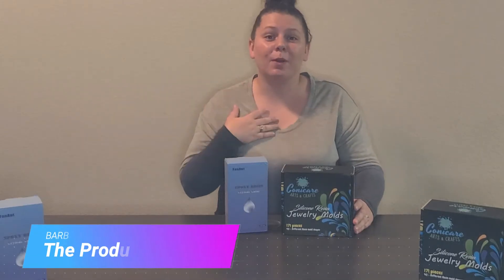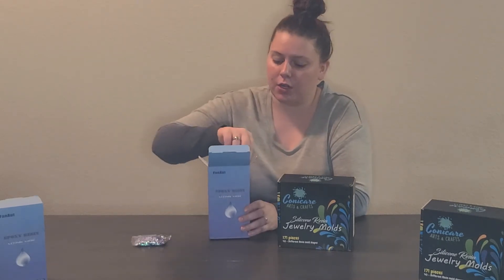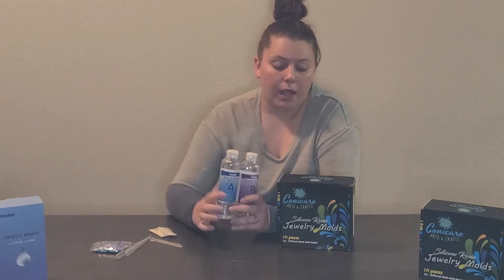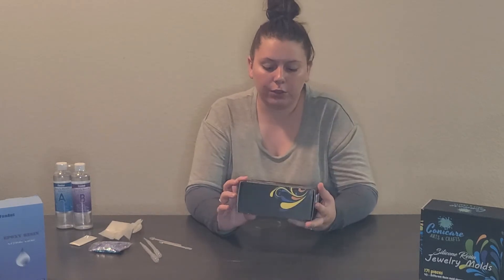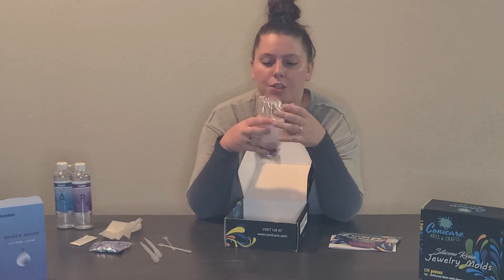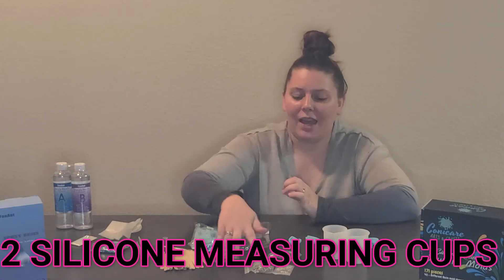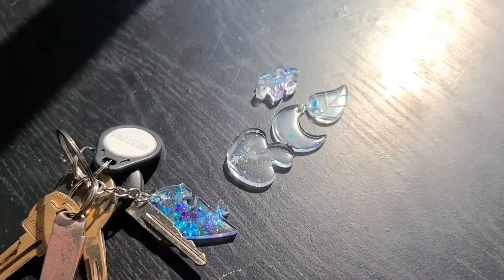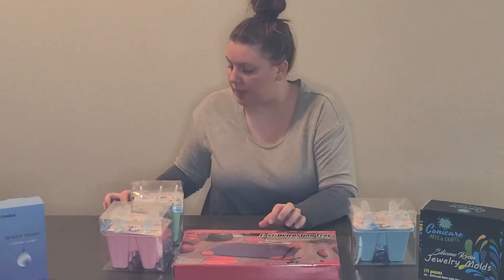Amazon Resin Review | FREE GIVEAWAY 🎨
Resin is the coolest trend and here's a starter kit! Today’s review features a resin kit and silicone molds!

1. Like this video!
3. Hit the notifications bell!
4. Comment "RESIN" below this video!

Here are the 6 steps to making resin art!
1. Gather your supplies.
2. Mix 1:1 ratio of resin to hardener.
3. Stir slowly in one direction until there are no swirls (the slower you stir, the less bubbles).
4. Let it set for 5 minutes.
5. Slowly pour into molds to prevent bubbles.
6. Cure for 24 hours or cure with UV light.

Epoxy Resin by "FanAut"

Resin Jewelry Making Kit by "Conicare"